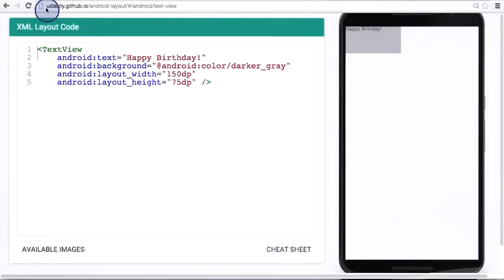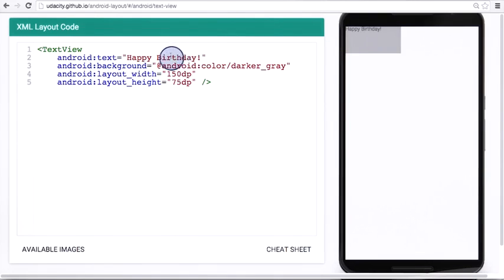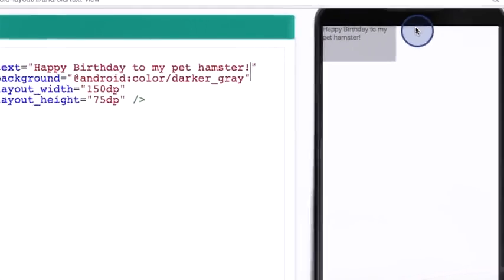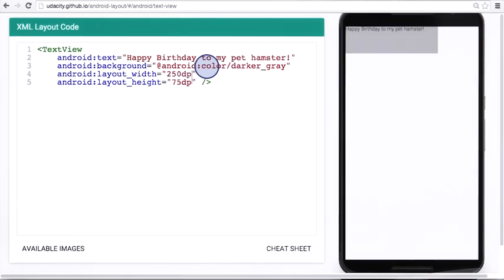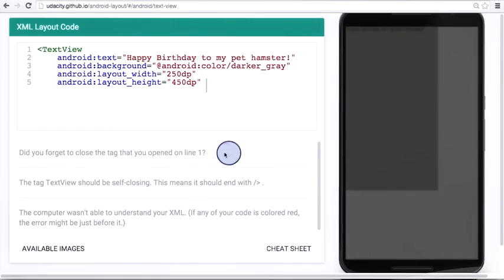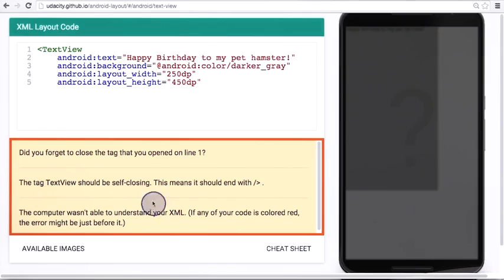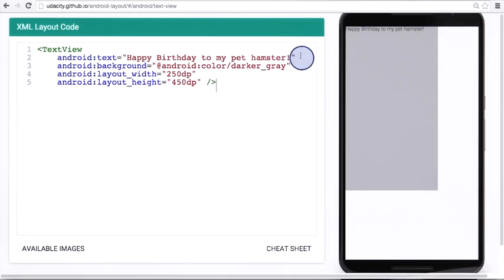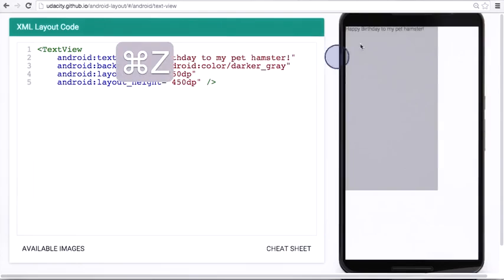دورة مليون مبرمج Android#س11 Change the TextView Solution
دورة مليون مبرمج Android#س13 Getting Past Errors Solution

دورة مليون مبرمج Android#س14 Setting Wrap Content

***دورة مليون مبرمج Android#س15   Setting Wrap Content Solution